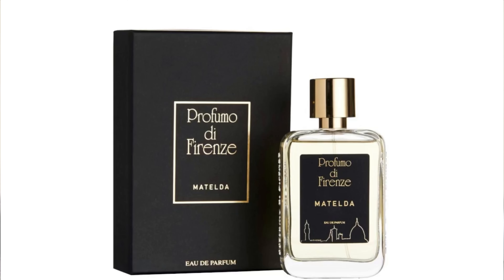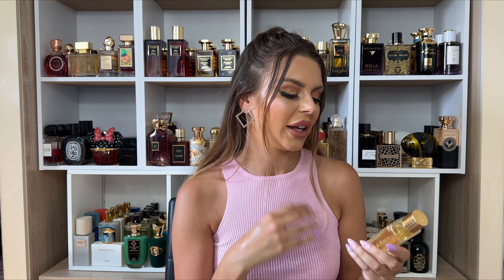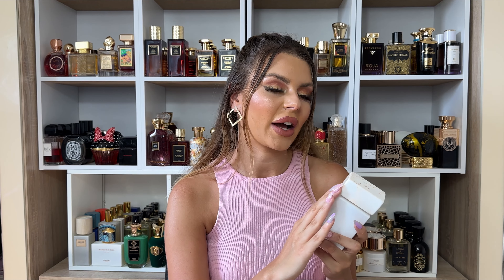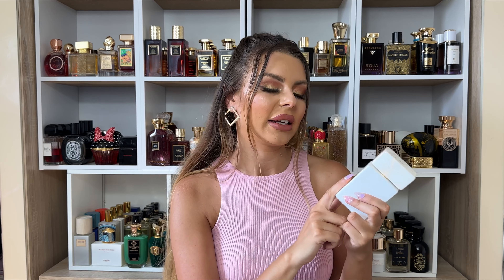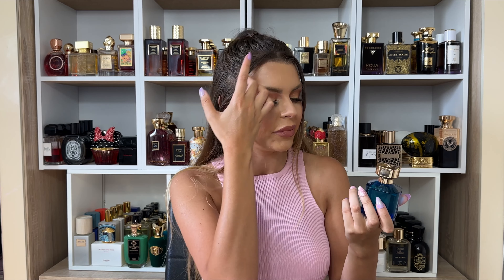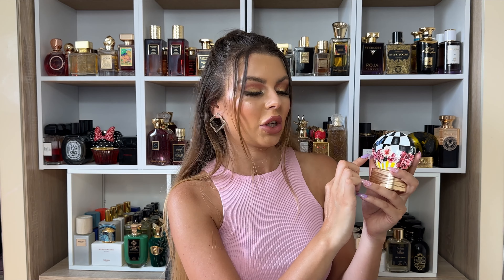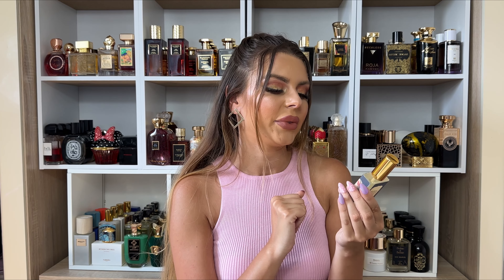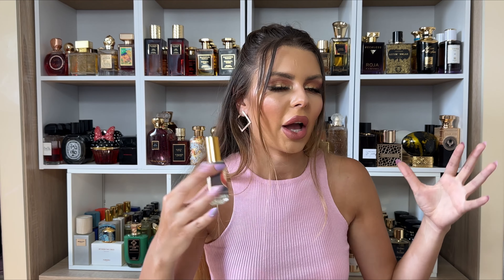Best PEACH Fragrances - My Perfume Collection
My Perfect Scent - Opening Soon
Be the first to know when we launch :

Perfumes :

Profumo Di Firenze - Matelda✅

Gritti - Gossip Night✅

Byron - Mula Mula✅🎁

THOO - Bonbon Pop🎁

Alkemia - Dangerous Peach✅